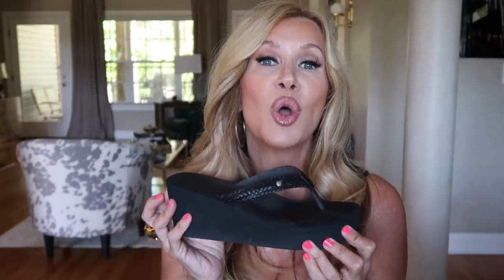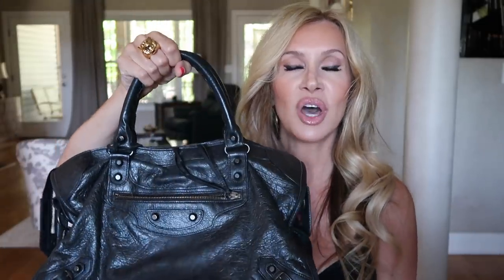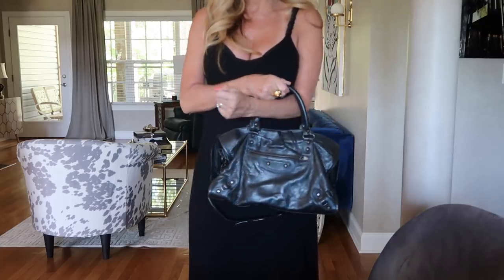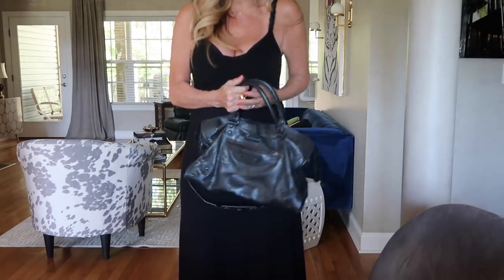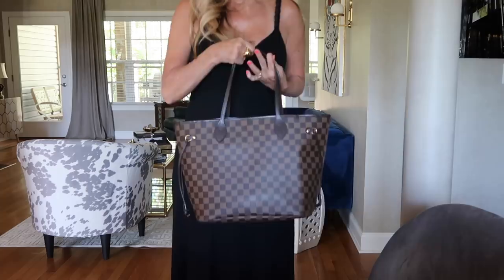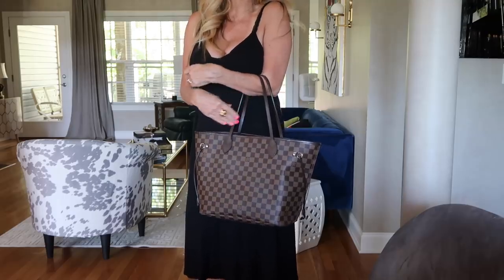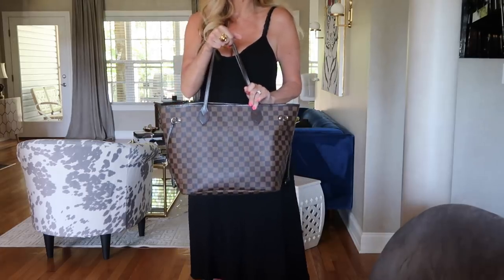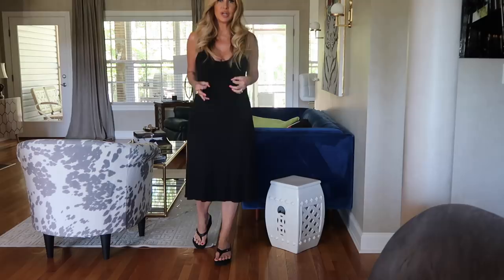How To Look Glamorous! Easy & Inexpensive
I hope you enjoy this video~it was fun to make and I would love to do more if you like it!  ❤️ Lisa

*for those on the wait list for my  "Nudes of Summer" collection ~ they have restocked and will be sending emails to you soon to notify you! 💋

Amazon~ I LOVE this dress, (nice fabric, not see thru) I just got it in Medium and it fits, but I will order up next time just for a more casual look~
I am going to try these!

Roxy Wedge Flip Flops (tts)

Lip Gloss~ I LOVE this new one I got, I think you all would look so good in it!

OPI ~ My summer faves are Bubble Bath, Funny Bunny, Cajun Shrimp, Strawberry Margarita, and I like Lincoln Park After Dark on summer toes!
Essie~ Bikini so Teeny is a great summer color and Play Date